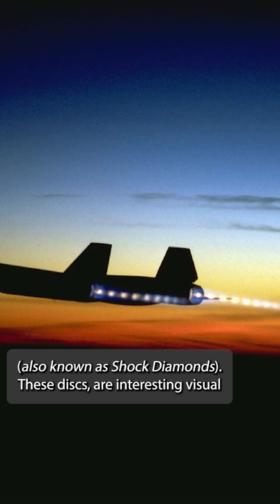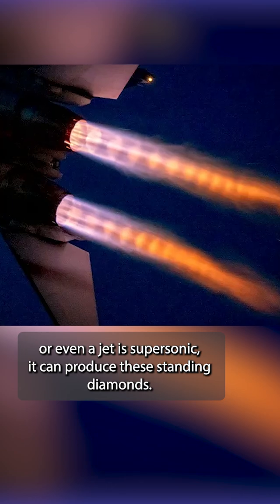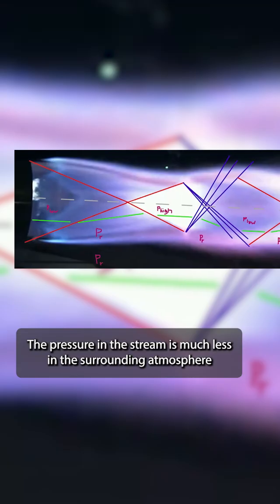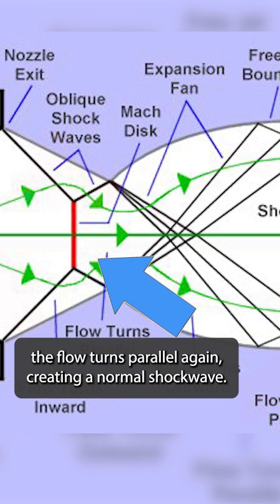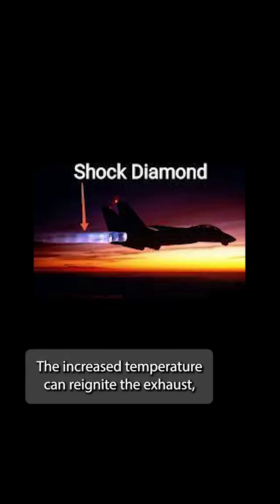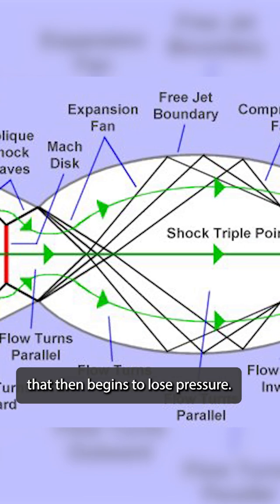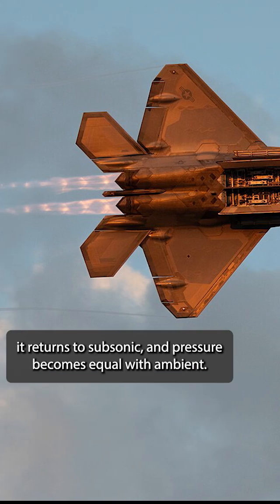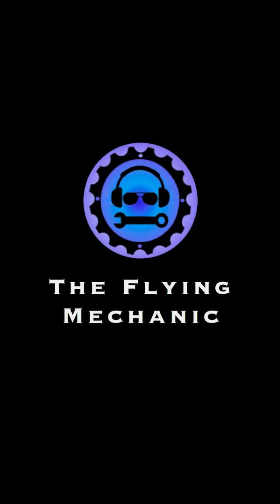What are "Shock Diamonds?" (Mach Diamonds)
Shock diamonds, also known as Mach diamonds, are a series of visible, diamond-shaped patterns that appear in the exhaust plume of supersonic jets, rocket engines, and other propulsion systems operating at high speeds. They form when the exhaust gases are ejected at supersonic speeds, and the pressure of the exhaust does not immediately match the surrounding atmospheric pressure. This mismatch creates a shockwave that results in alternating compression and expansion zones in the exhaust, giving the appearance of diamond-like shapes. They are often a sign of highly efficient engines, as they indicate the flow is still supersonic as it exits the nozzle.